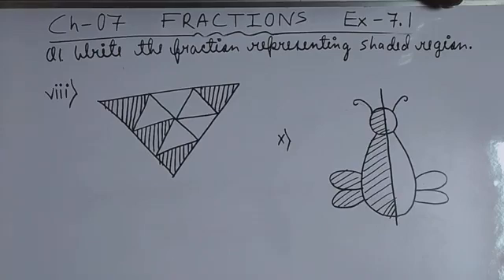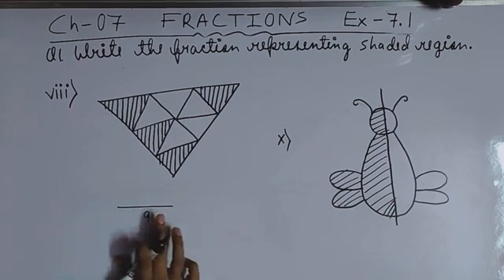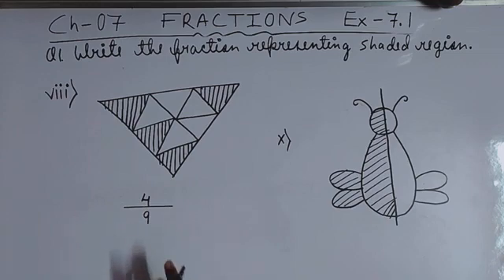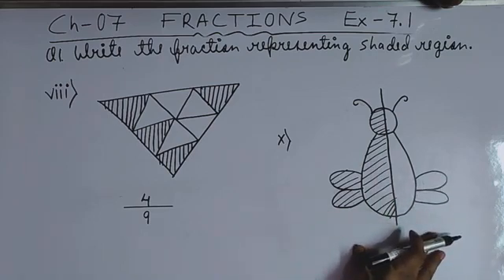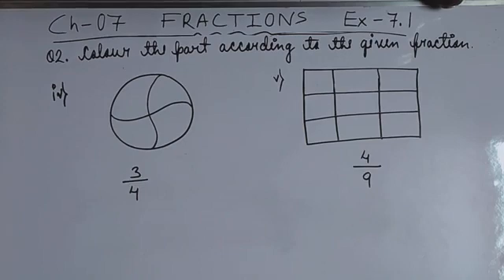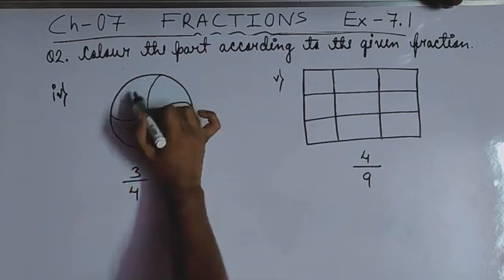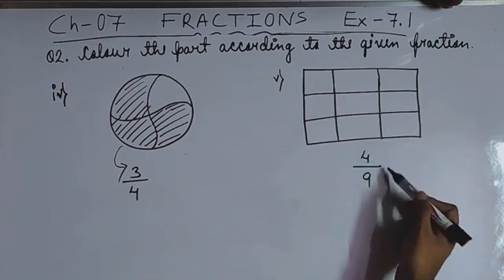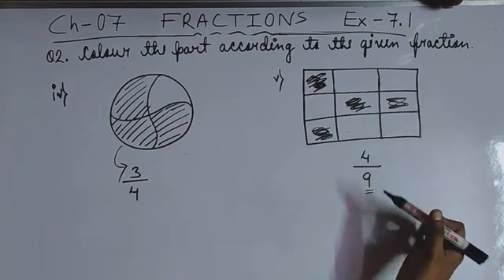Class 6, Ch-07, Fractions, Ex-7.1 Q1& Q2.